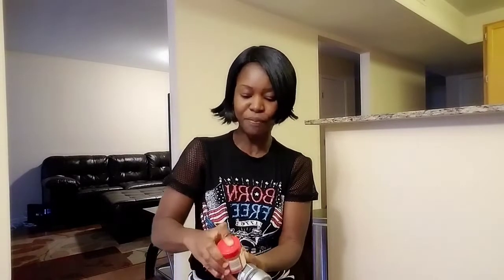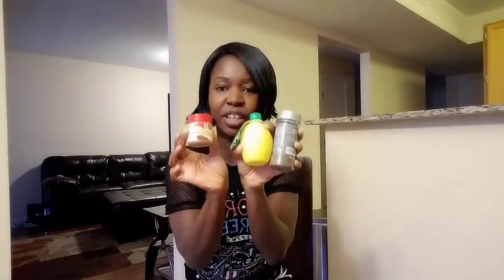in 4 days burn excess belly fat, super fast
do you want to lose weight and get rid of that excess belly fat in weeks, then you need to try the red tea detox program.the red tea detox program is a brand new cleansing program that detoxifies the body and make you shed pounds quickly and safely. it also stops cravings and shed 1 pound of fat every 72 hours. anyone can lose 14lbs in just a matter of weeks. if you have been looking to get rid of that excess belly fat, love handles and slim that waistline faster make sure you try the red tea detox program.